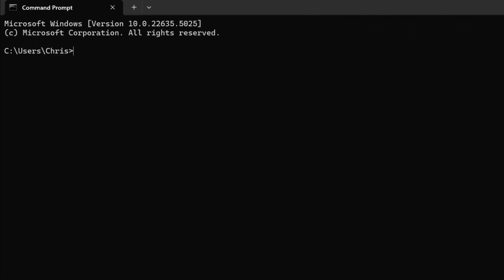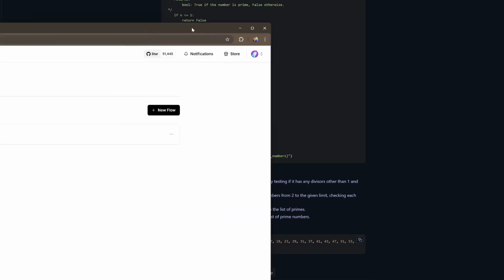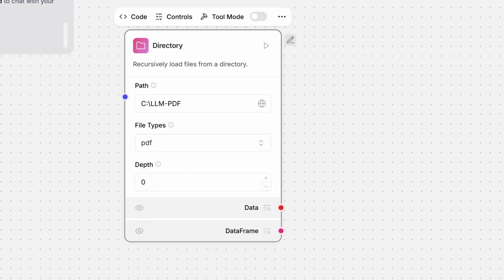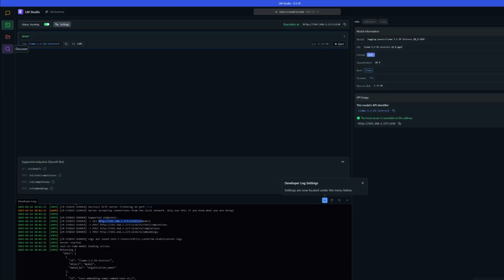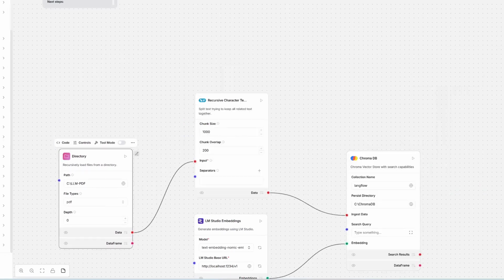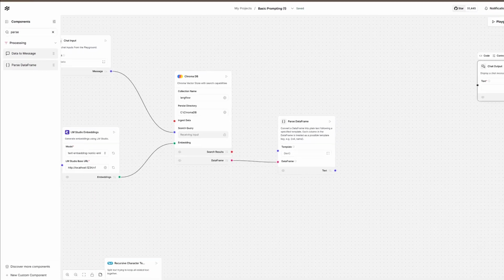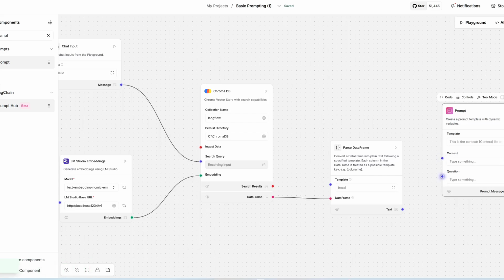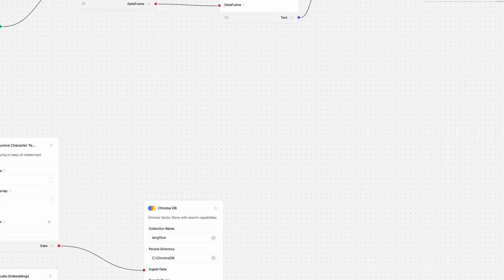Build On-Premise RAG with LangFlow and Local Language Models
Run RAG privately on your own machine. In this hands-on build, we connect LangFlow to LM Studio (local LLM API), index local documents with a vector DB, and return grounded answers without sending data to the cloud.

✅ Start LM Studio’s local OpenAI-compatible server
✅ Wire LangFlow → LM Studio and pick a local model
✅ Ingest & chunk your files, embed and index in a vector DB (e.g., Chroma)
✅ Build a Retriever → Generator RAG flow with citations
✅ Tune for latency/quality and add basic guardrails/evaluation

Quick setup notes

API Key (often): lm-studio

In LangFlow, use an “OpenAI”/compatible node → set the Base URL and API Key above → select your local model.

⏱️ Chapters
00:00 – Introduction & Setup: Why on-prem RAG, required tools (LangFlow + LM Studio), selecting Llama 3.2 (1B) model.
01:08 – Running LLM Locally: Loading the model, testing with a simple Python program prompt, confirming offline capability.
01:42 – Opening LangFlow: Accessing local server, default flow overview, preparing to modify for custom RAG.
02:15 – Creating a New Flow: Removing defaults, keeping input/output nodes, setting up data input source.
03:17 – Loading Data from PDFs: Choosing directory with PDFs, configuring recursive loading, explaining extensions and depth.
03:52 – Splitting Text: Using recursive character text splitter to chunk documents meaningfully.
04:23 – Generating Embeddings: Setting up LM Studio embeddings, connecting LangFlow to embedding model, using nomic embed text v1.5.
05:56 – Storing Data in Vector DB: Adding ChromaDB, defining persistence directory, linking split text + embeddings.
06:58 – Building Retriever: Connecting ChromaDB to LangFlow, reusing embeddings, preparing retrieval pipeline.
08:03 – Parsing DataFrame & Prompt Template: Converting retrieval results, creating prompt template with variables (context, question).
09:36 – Designing Custom Prompt: Adding instructions (answer in “pirate” style or admit unknown), linking context & user question.
11:12 – Integrating with LM Studio: Passing prompt to LM Studio, selecting Llama 3.2 instruct, setting temperature.
12:16 – First Test Run: Sending a query, checking logs (embedding + retrieval + final generation).
12:47 – Wrap Up: Verifying pipeline works: offline RAG system with LangFlow + LM Studio + ChromaDB.